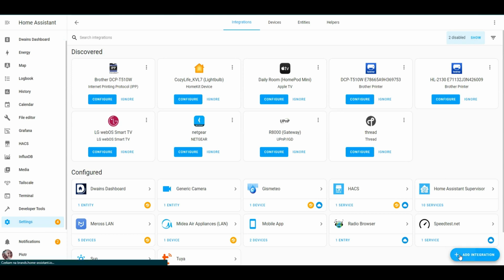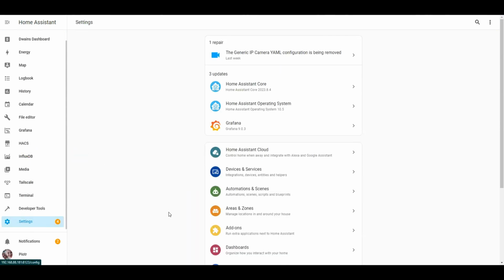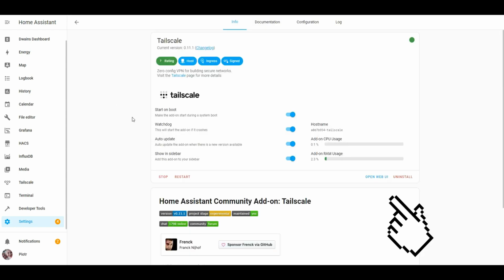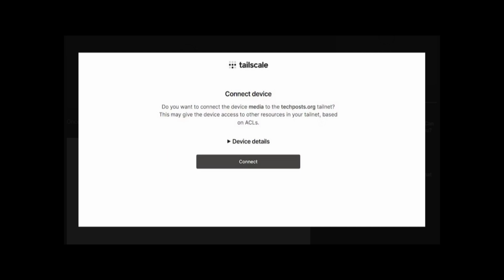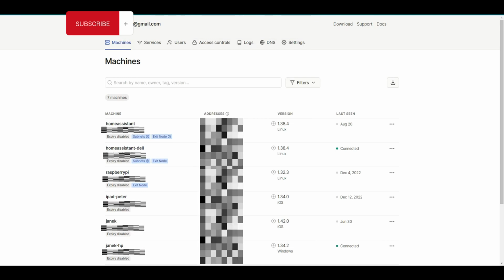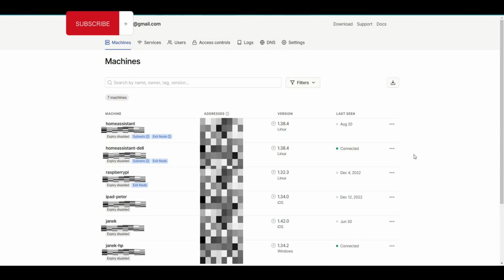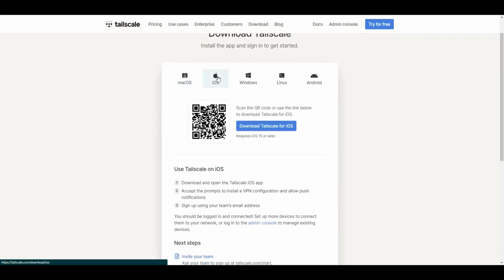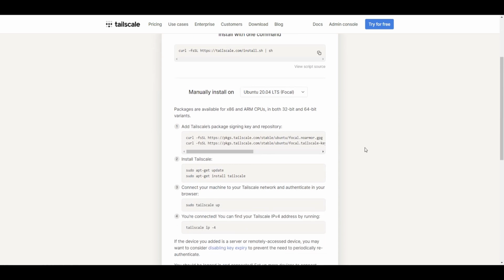🏠 Home Assistant Remote Access for FREE. The Easiest Way - Tailscale VPN zdalny doste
🛒👉 📦 AliExpress Three Phase Tuya MODBUS WiFi Smart Bi-Directional Energy Meter

🛒 GMKtec N100 Mini PC
👉 📦 AliExpress

Tailscale VPN Access to Your Home Assistant Server Remotely.
Even You do not have external IP.
Free, simple and fast tool.